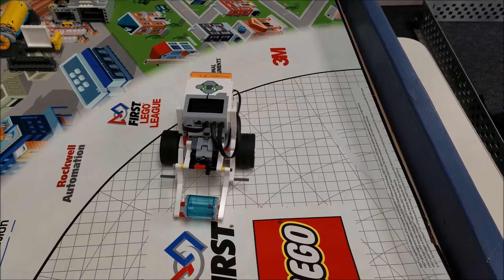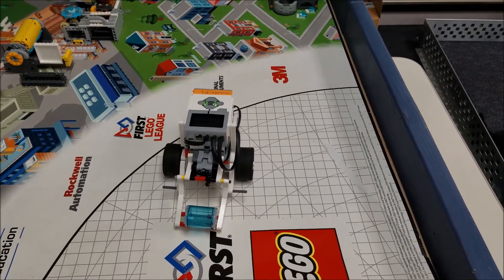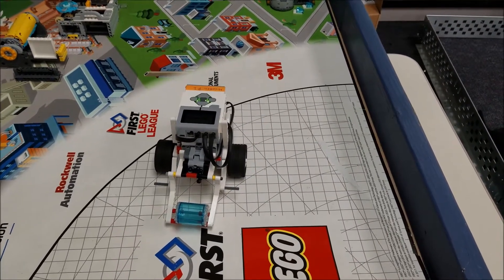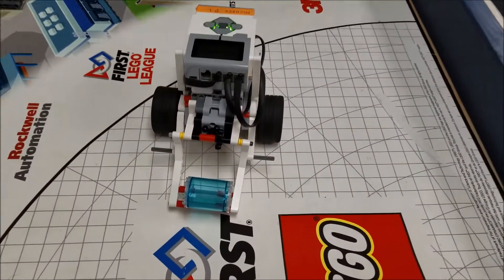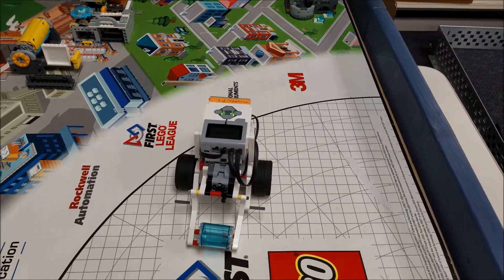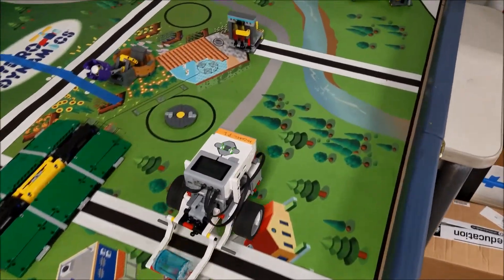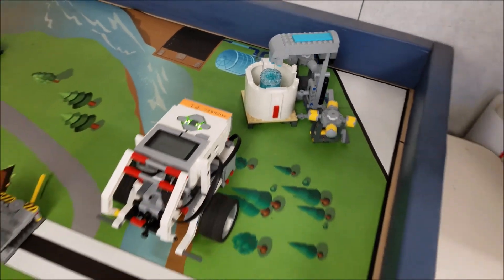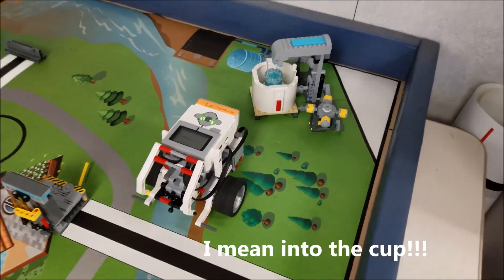"The Most Epic No Look Shot By A LEGO Mindstorms EV3 Robot!!!" The Refill Mission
OMG Guys! This was the most excited I think I have ever been on a Robotics mission. You must check out this trick shot done by a LEGO Mindstorms robot on the "Refill Mission" for the Hyrdodynamics Secret Mission Contest!!! Hope you enjoy!!!